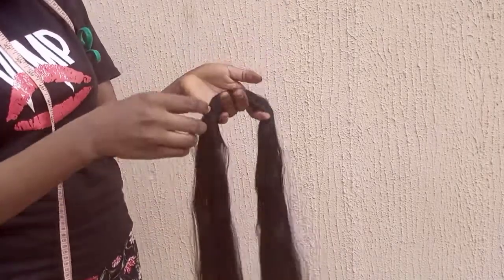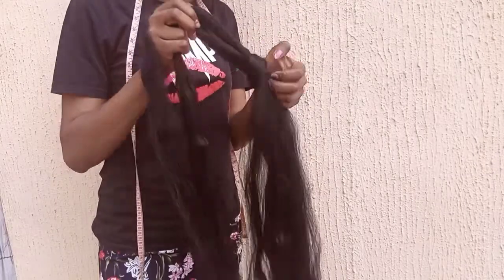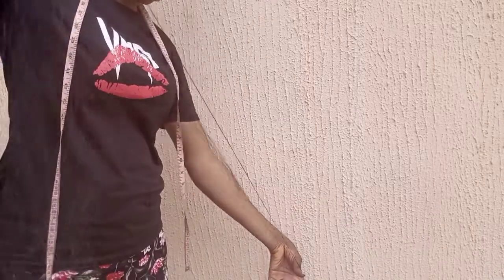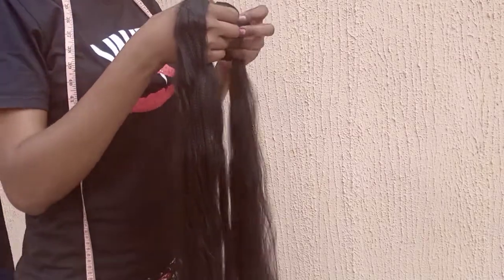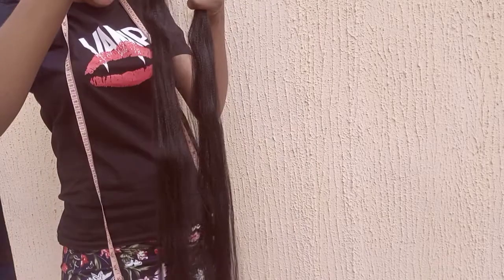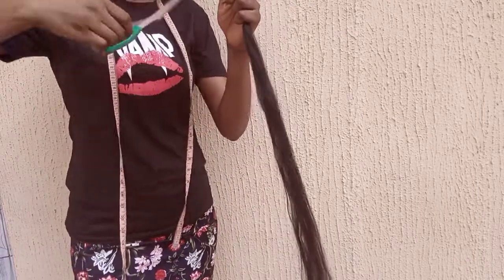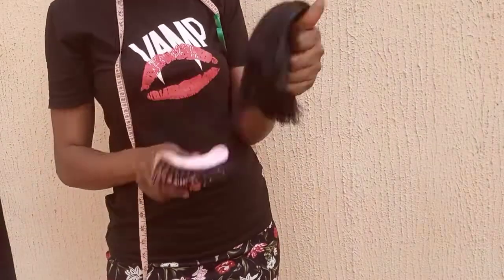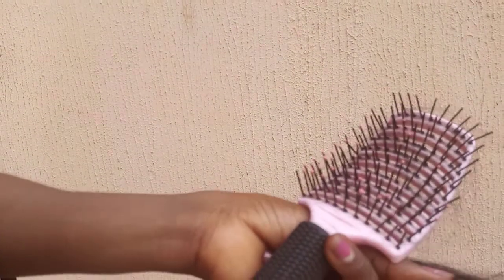prepare your kanekalon hair | clue'ssignature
Hi Cluebeauties

box braids,natural hair,how to feather braiding hair,braiding hair,how to prep braiding hair,how to clean synthetic braid hair,how to stretch braiding hair,xpressions braiding hair,acv rinse,how to,kanekalon hair,curly hair,itchy scalp natural hair,palmers shampoo and conditioner,type 4 natural hair,allergic to synthetic braid hair,box braids tutorial for beginners,box baid like a pro,braiding how to do braids,how to box braid tutorial